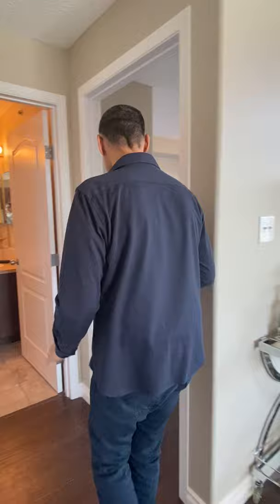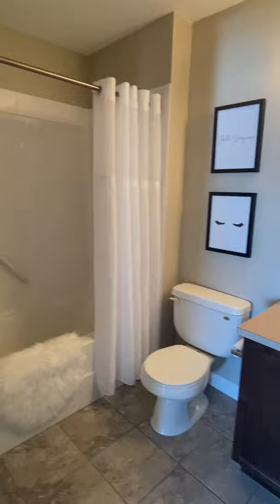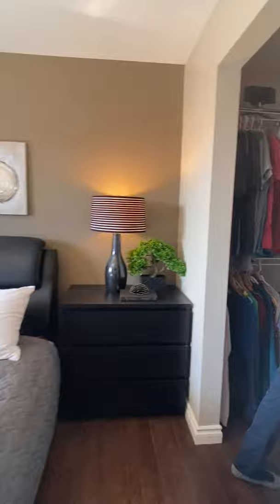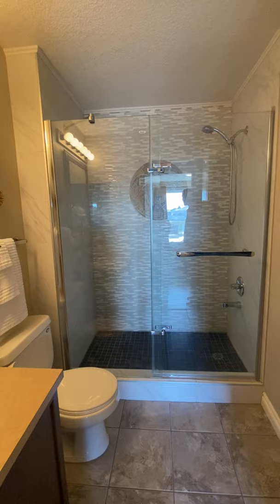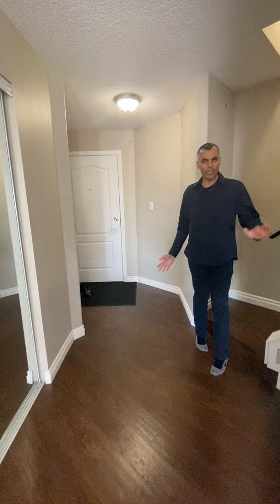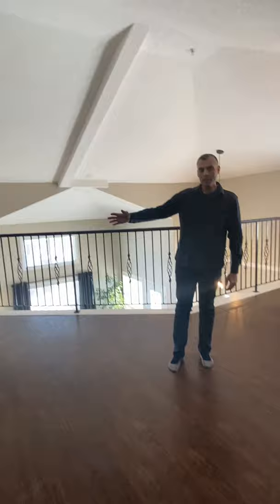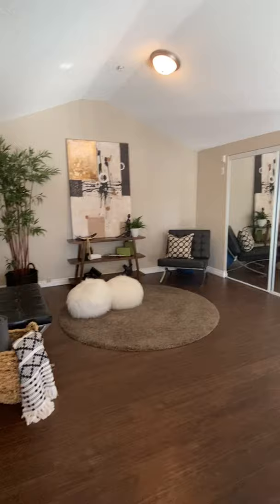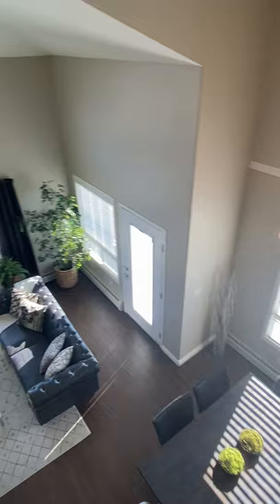7424 7327 terwillegar Dr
Check out this AMAZING penthouse condo in Terwillegar!